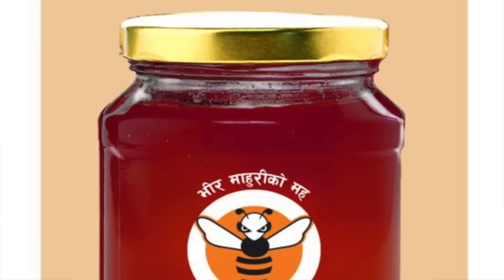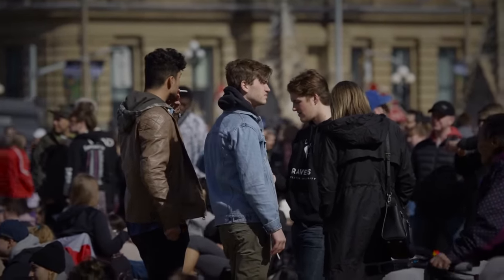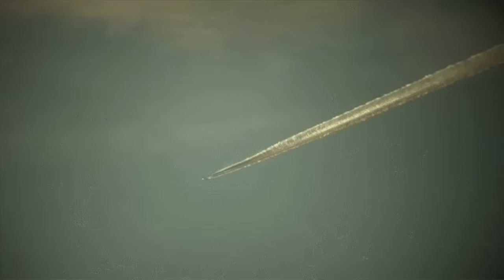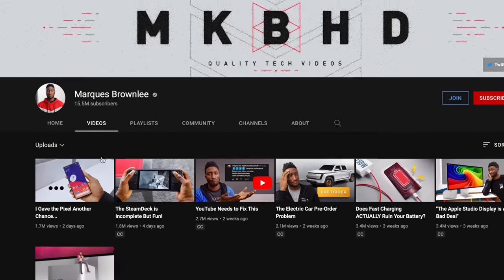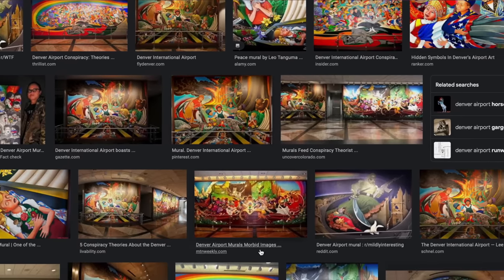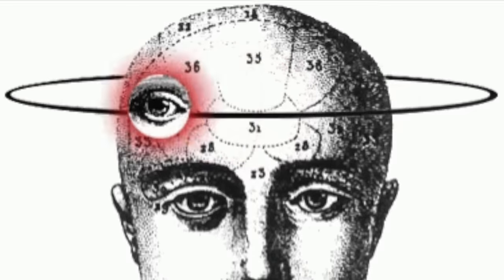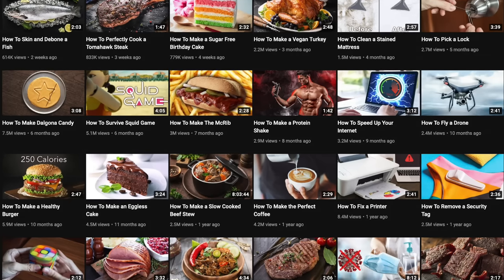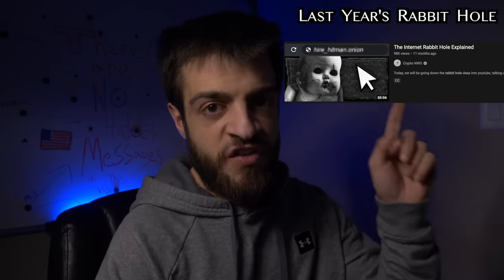The Darkest Conspiracy Rabbit Holes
Today, We will be go down the darkest rabbit holes. These theories were created explicitly by people who want to be anonymous. But.. is this video an ARG?

Music/Videos/Sources/Outro used ▶

0:00 down the darkest rabbit hole
0:42 this is america
1:55 mad honey
2:22 nostradamus
3:08 lsd Dream Simulator
4:00 GMOs
4:51 flat earth
5:28 law of attraction
6:17 rickrolling
7:02 data leaks
7:43 69 & 420
8:21 full stop punctuation
8:57 missing alphabet letters
9:37 OF theory
10:22 godzilla eminem
11:27 gggqep
12:43 chemtrails
13:34 rule 34
14:27 spider hub
15:17 human cafe
16:45 3AM
17:43 brazilian spongebob incident
18:45 fake news
20:01 sicko mode
22:09 internet bots
23:19 meat showers
24:12 what's under denver airport?
25:03 pyramid city
26:19 dancing plague
27:16 unsearchable youtube videos
28:36 antarctica
29:36 real thomas the trainman
30:18 meme coins
31:39 maad city confession
33:15 ovo money laundering
35:15 third eye
36:28 big pharma mumble rap
37:24 dmt beings
38:32 how to basic
39:31 john cena’s instagram
40:14 unlisted youtube videos
40:57 five nights at freddys
41:42 kanyequest 3030
43:00 overtoun bridge
43:35 bogdanov affair
44:29 my last rabbit hole
44:53 mandela effect
45:46 multiverse theory
46:56 toronto protocol
47:50 stanley kubrick
49:32 great pyramid of giza
50:28 astroworld 2021
51:54 backrooms
53:03 new world order (nwo)
53:45 simulation
54:48 plandemic